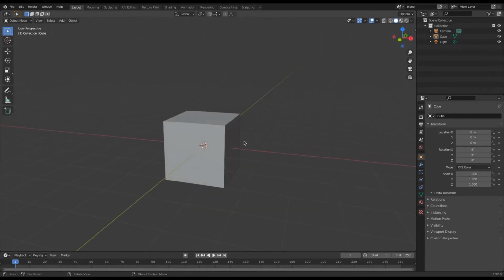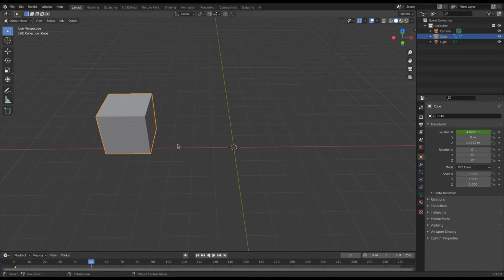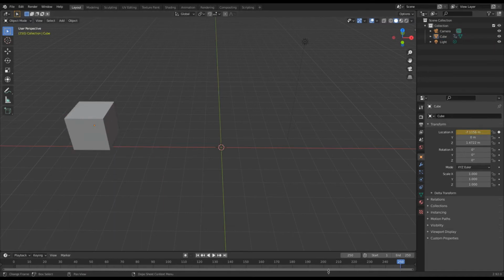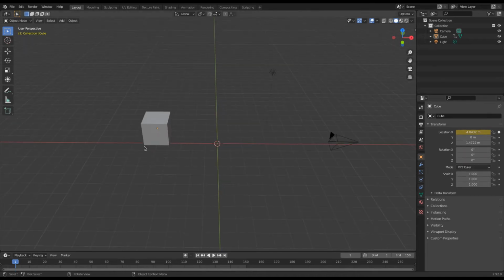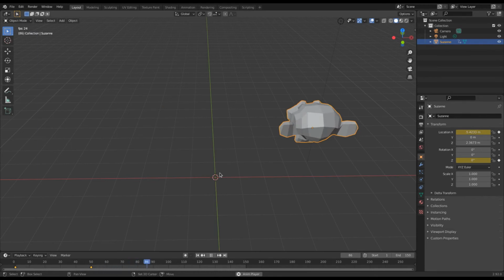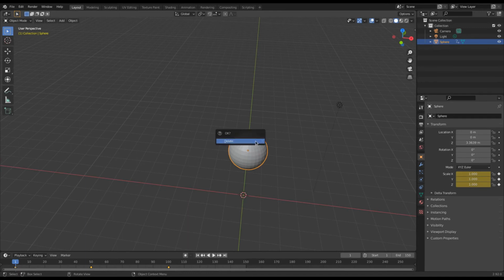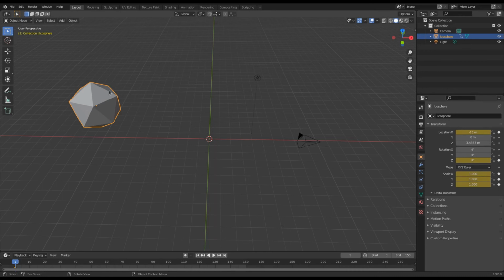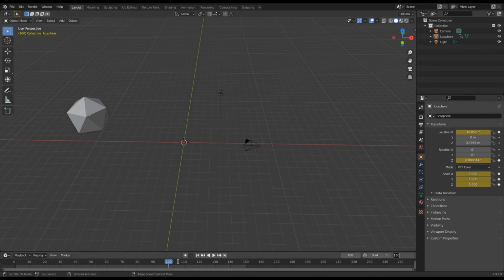Blender Tutorials Intro to animations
In this video, I'll show you how to start making animation in Blender.